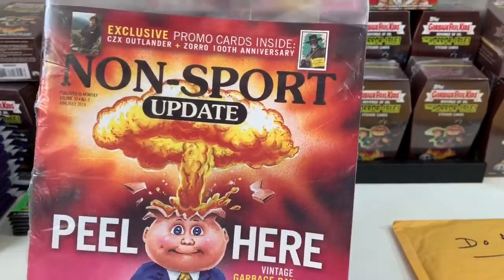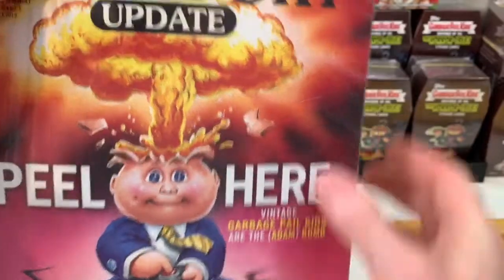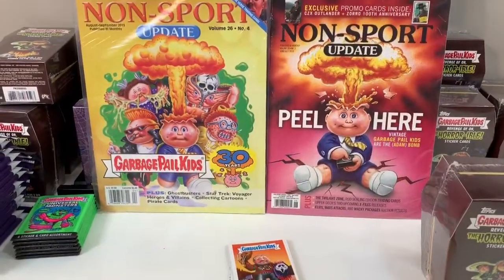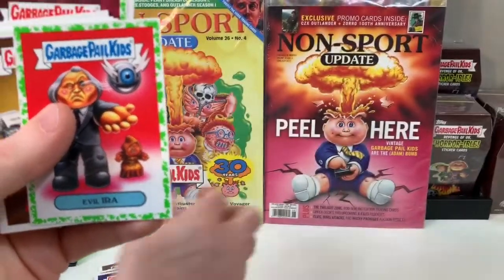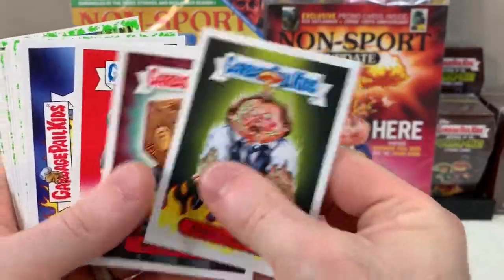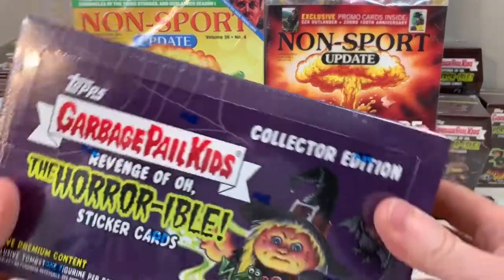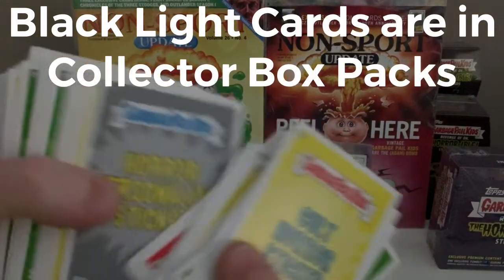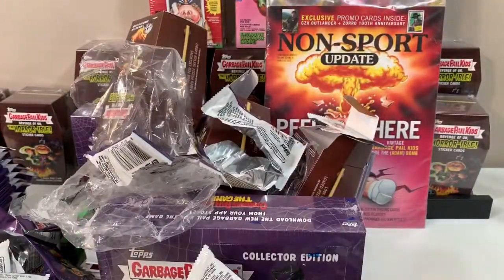Garbage Pail Kids! Black Light Cards & Sketch!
Opening Garbage Pail Kids!
Looking for hits! Got one!
I am not a GPK expert! I am a huge fan!

Revenge of Oh The Horror-ible
Black Light cards are found in Hobby COLLECTOR box packs.

PLEASE CHECK OUT:
JR’S Toyworld for awesome GPK prices & more!